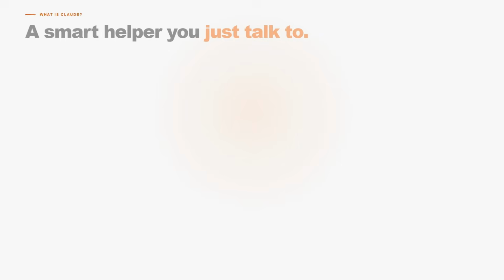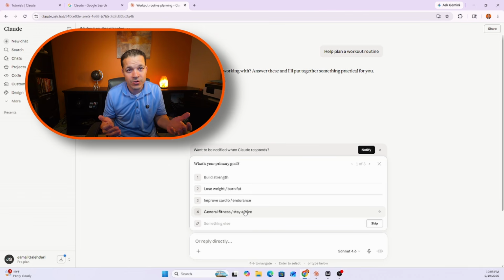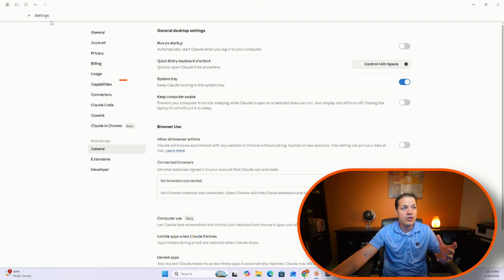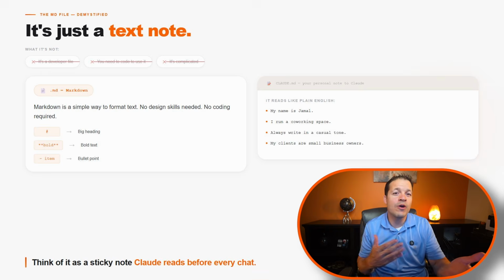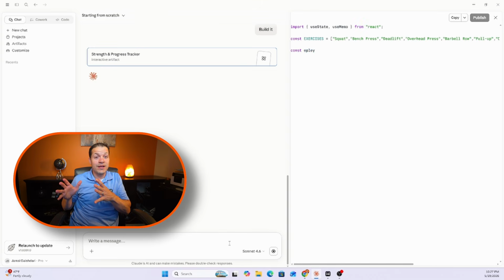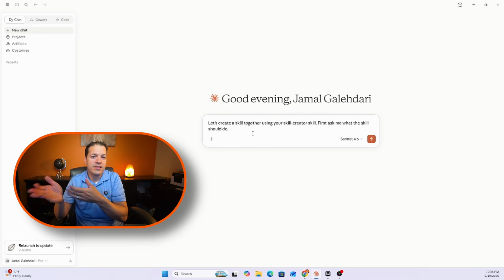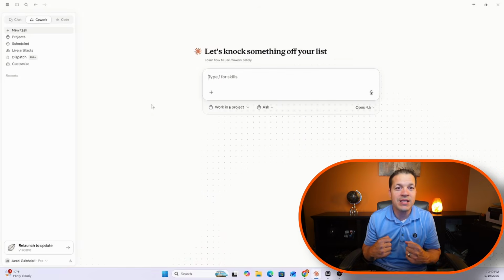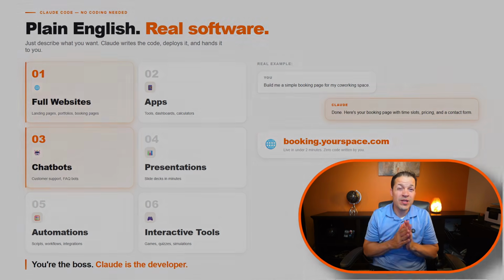Claude AI for Beginners (10 Minutes)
Claude AI can feel confusing at first… so I made this video to explain it as simply as possible.

No complicated tech talk.
Just a beginner-friendly breakdown of what Claude is, how it works, and why so many people are starting to use it.

In this video we cover:
→ What Claude AI actually is
→ Claude Projects & Memory
→ What .md files are (in simple terms)
→ Artifacts explained
→ Skills & Connectors
→ Claude Cowork
→ Claude Code
→ Claude Design
→ Real ways people are using Claude for work, business, school, research, and content creation

If you’ve been curious about Claude AI but felt overwhelmed, this video is for you.

AI tools, Claude AI, automation, content creation, business, workflows, and beginner-friendly AI tutorials.